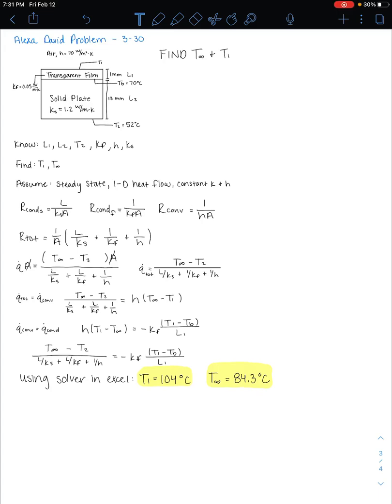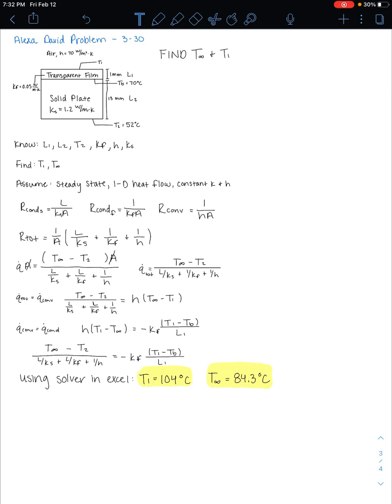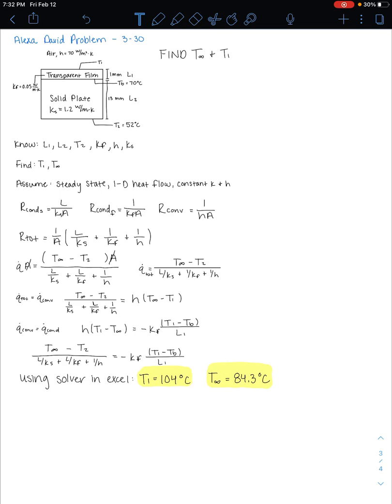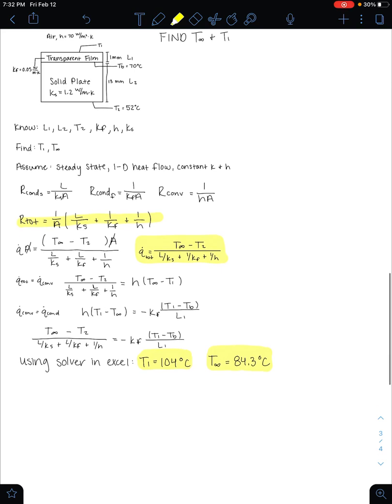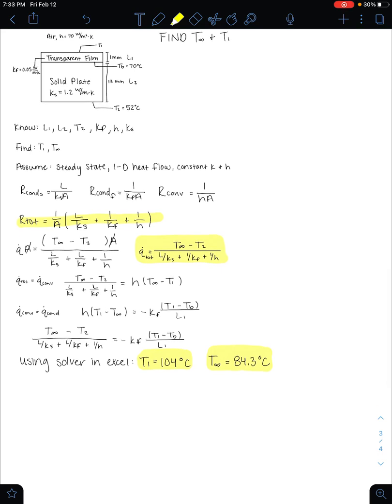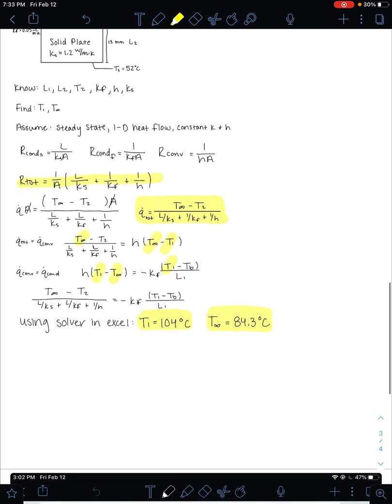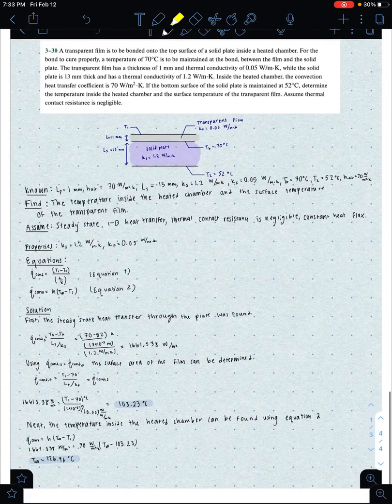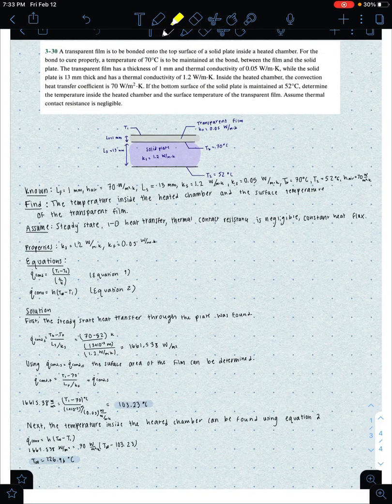Alexa David Problem Solved By Ashley Chesney